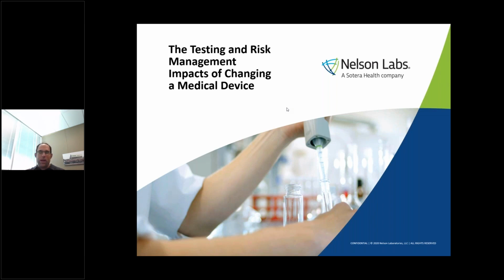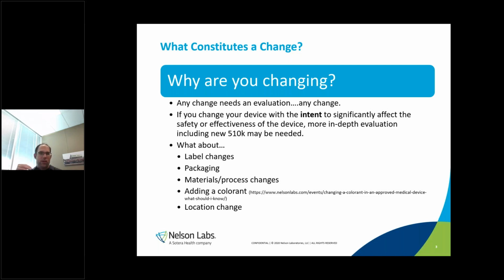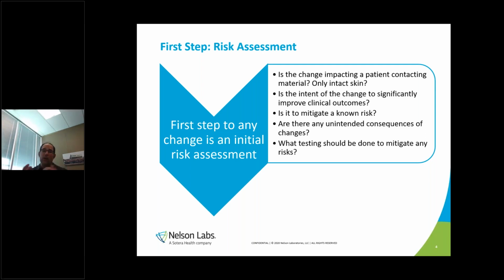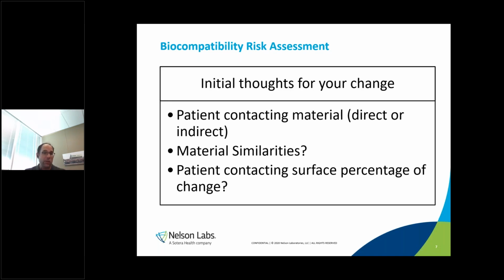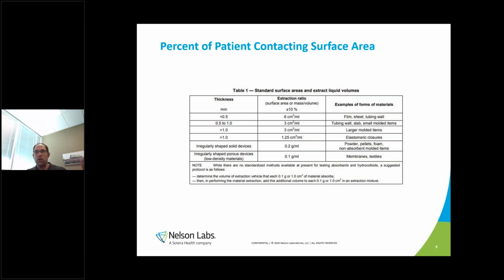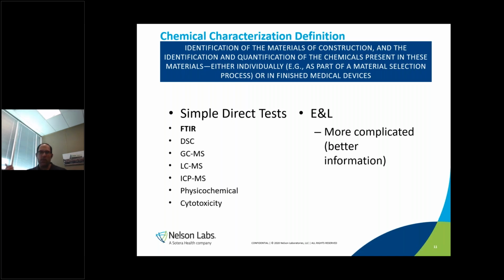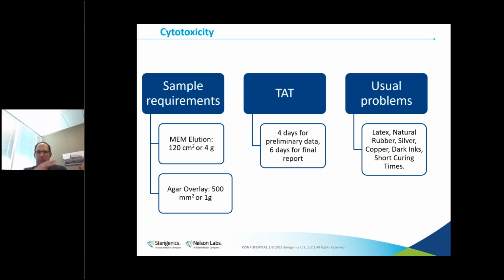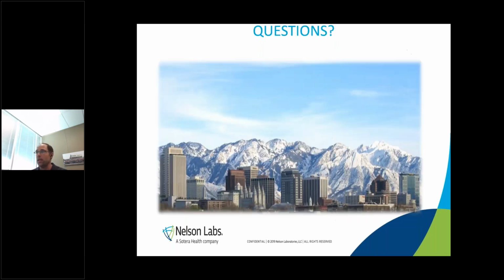Evaluating need for Biocompatibility Testing & Mitigating Risks when Changing your Medical Device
The one constant for medical devices is change. From improved design, new suppliers, better processes, or supplier change notification, we are constantly dealing with the impact of change. In this session we will discuss the possible impact of changes to safety and what is needed to mitigate biocompatibility risks from a change.

Topics covered include:
• Guidance on which changes would be considered impactful and which ones are low risk
• What procedures can be put into place to evaluate and deal with changes
• What information is needed before a change can be evaluated
• Planning the cheapest and easiest test system to accept the change
• Implications for your risk management processes